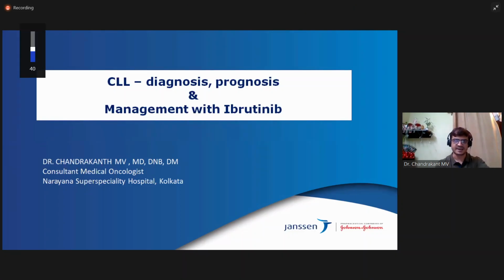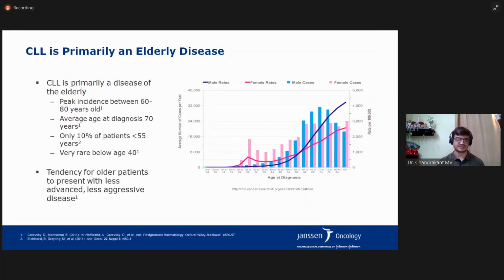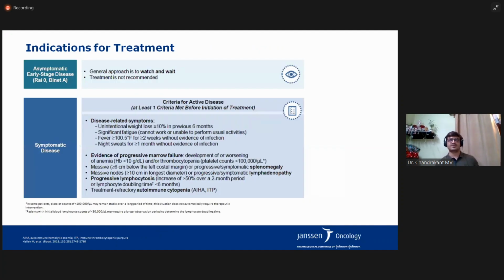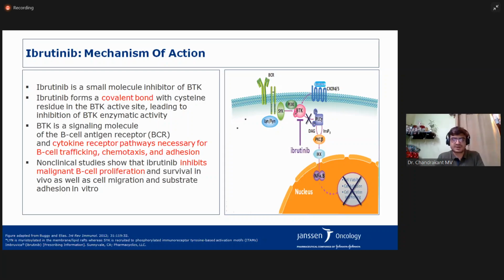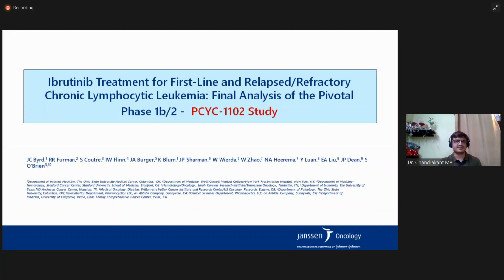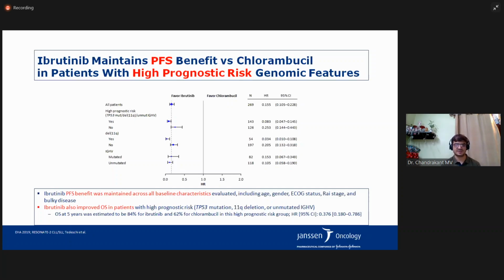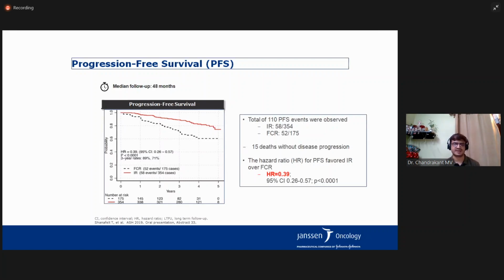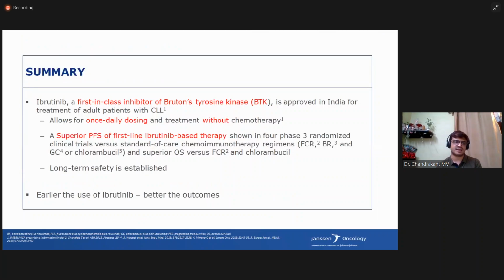Chronic Lymphocytic Leukemia (CLL) - diagnosis, prognosis and management with Ibrutinib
Dr Chandrakanth M V, Medical Oncologist, Narayana Superspeciality Hospital, Kolkata, talks about the Chronic Lymphocytic Leukemia (CLL)  - its diagnosis, prognosis and management with Ibrutinib.